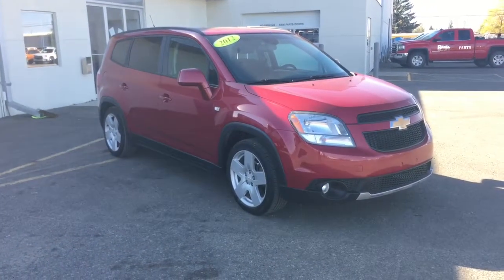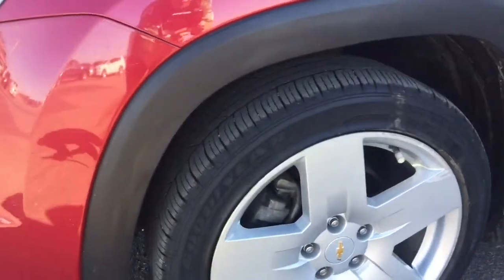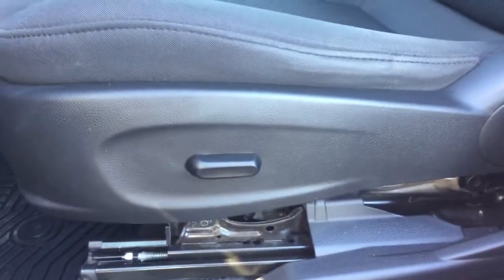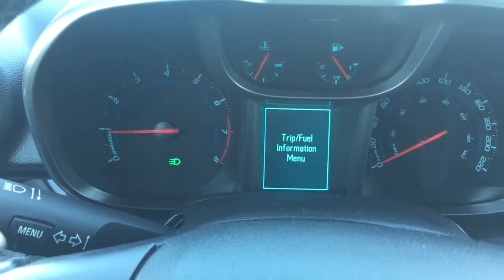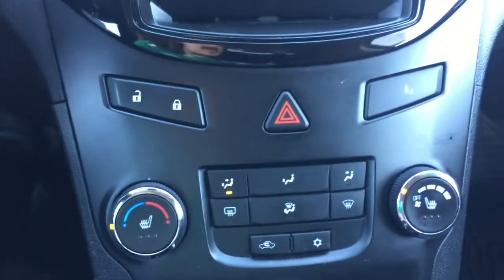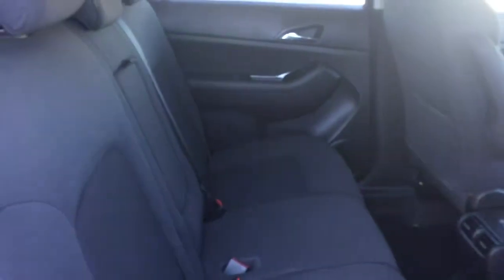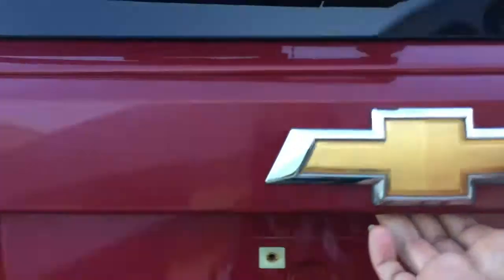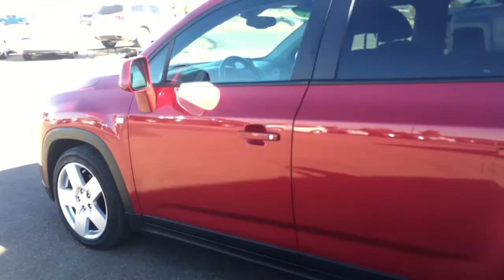2012 Chevrolet Orlando LT | Used 4 Door Station Wagon | Bridges GM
Check out this 2012 Chevrolet Orlando LT in a velvet red metallic, 7 passenger 4 door station wagon! Great for road trips as there is room for the whole family or for all of your friends!

This Orlando is equipped with a 2.4L 4 cylinder engine with a 6 speed automatic transmission, 18" all season tires on alloy rims, remote start, Bluetooth, cruise control, CD/MP3 player, AM FM XM radio, front fog lamps, 6-way power driver seat, heated front seats, leather wrapped steering wheel with audio controls and premium cloth bucket seats. The middle bench seat folds for easy access in to the 3rd row seating. The 3rd row seating also folds forwards to extend your cargo area.

Stock
Video by Jessica Woytowich

2501 99 St, North Battleford, SK S9A 0S7